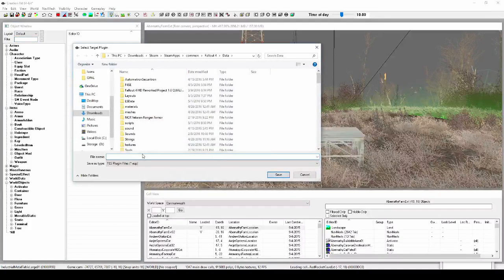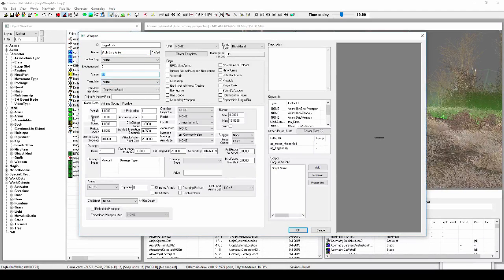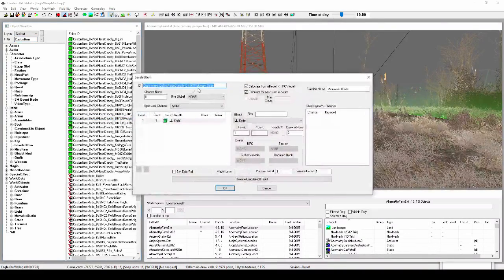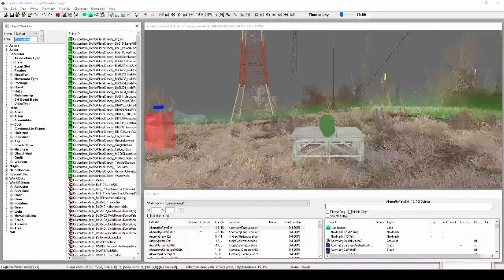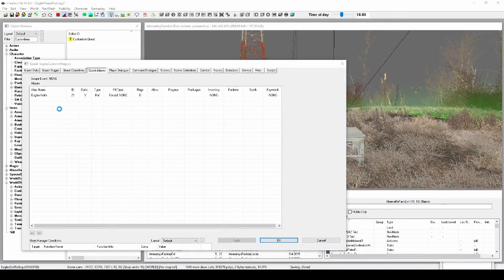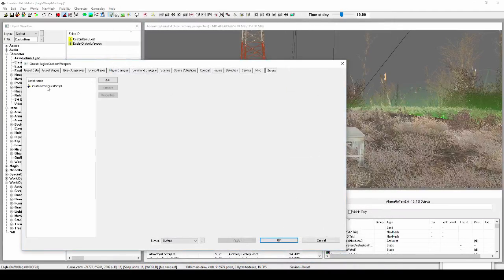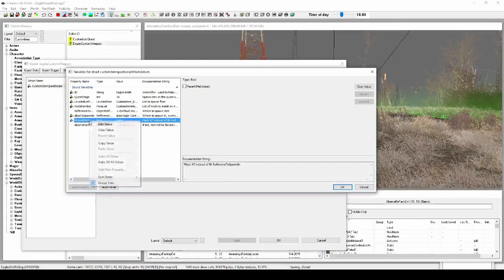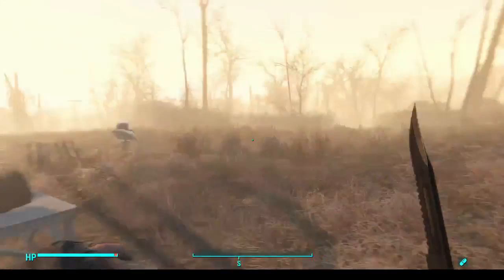Fallout 4 Mod Tutorial (Custom Leveled Weapons)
Using the Fallout 4 Creation Kit I'll show you how to make minor changes to base weapons, create a leveled weapon from that custom weapon, and incorporate both into a unique weapon while explaining some things that I missed in the previous video.